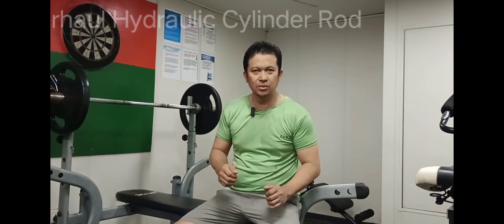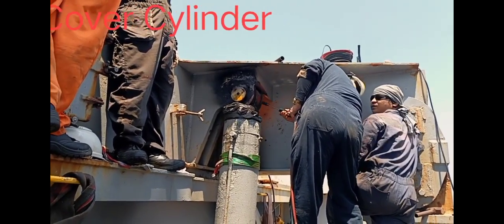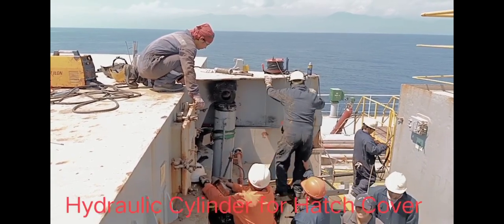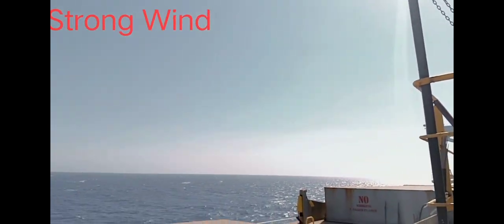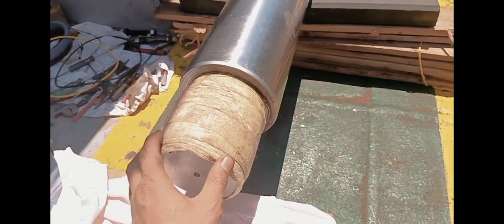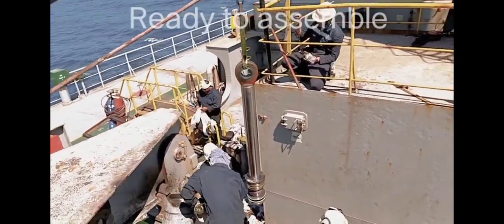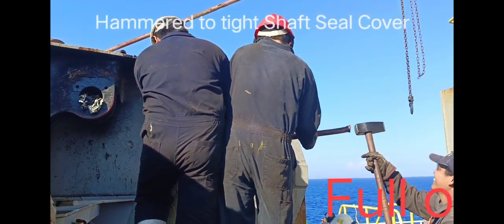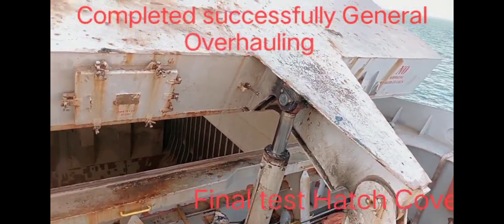Overhaul Hydraulic Cylinder Rod for Hatch Cover no. 3 l Seaman Troubleshooter Vlogs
We had been encountered a heavy leakage. Hydraulic Hatch Cover is one of the most important machinery onboard. This machine use to open and close the Cargo Hold with a working pressure 250 bars. If you are engage in Shipping Industry. This channel you can learn an actual best knowledge.